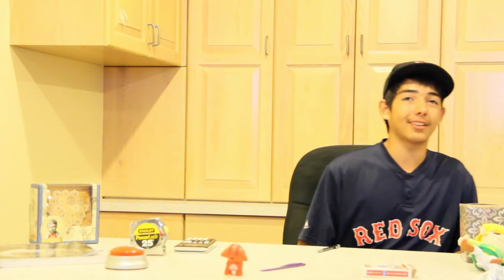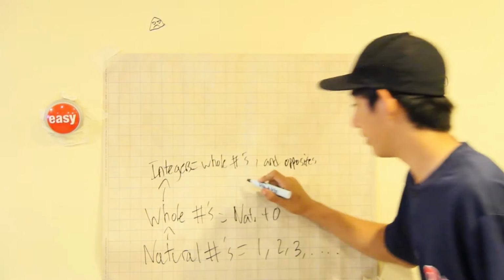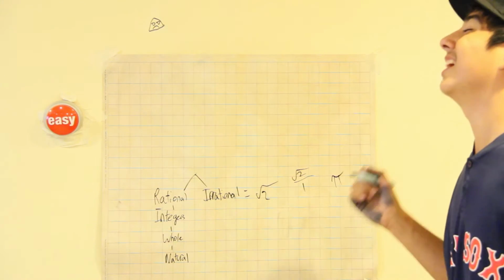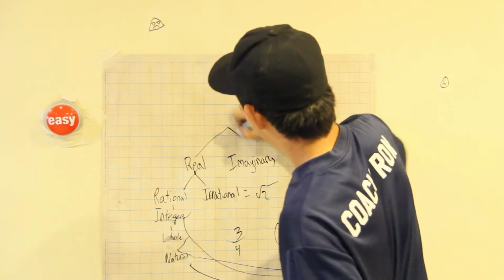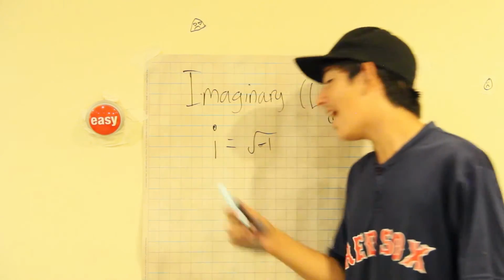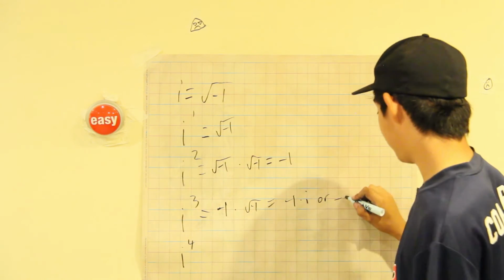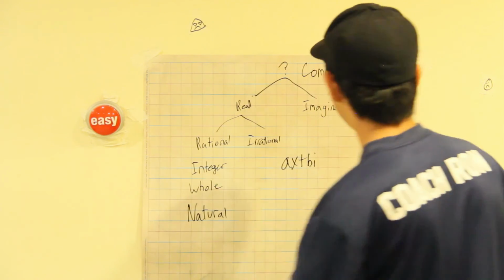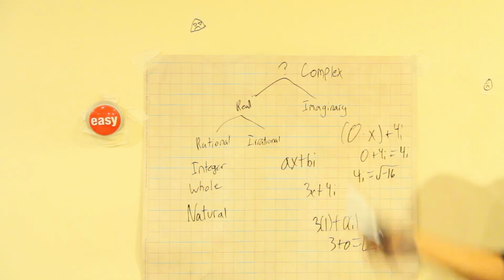WHS SG Math EP. 1: Complex Numbers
In this first episode of Math, introduction to complex numbers, Matt teaches you about the number hierarchy.